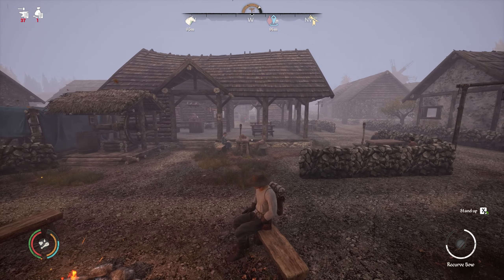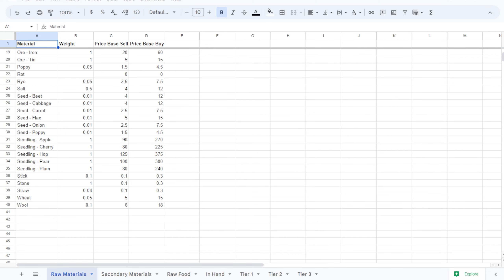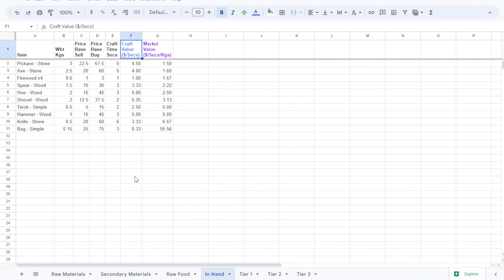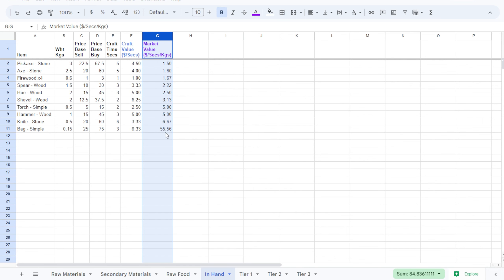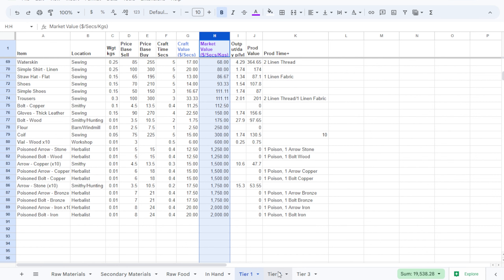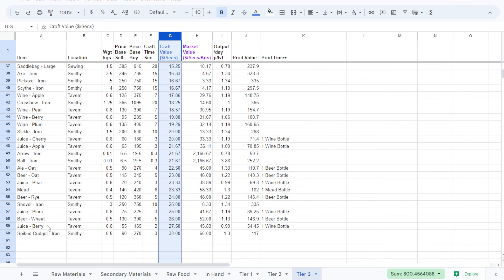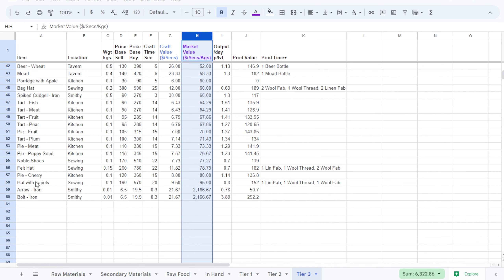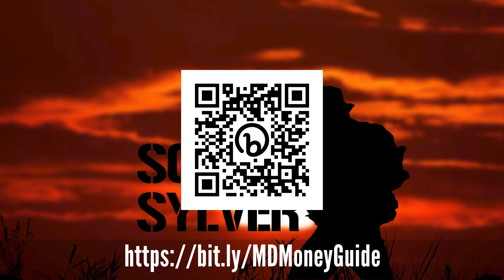Medieval Dynasty: The ULTIMATE guide to MAKING MONEY FAST.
In this Ultimate money making guide for Medieval Dynasty I get all nerdy and talk numbers ( I even made a spreadsheet). But, I breakdown every crafted and marketed item in Medieval Dynasty and give you the best items to make/sell for making money the easiest/fastest in Medieval Dynasty. This is the  Ultimate Guide for making money in Medieval Dynasty. Every other resource I've found available is outdated, even the wiki. So I created my own spreadsheet making it the definitive quick money making guide for Medieval Dynasty. It is essentially a guide for Medieval Dynasty Beginner Tips for making money.

I do hope you find these Medieval Dynasty Money Making Tips to be beneficial.

In the video is a QR code and url to get access to the spreadsheet I created. I only ask that you like the video and if you want to share the sheet do so using the link to this video rather than to the sheet directly. This way I'll get credited for its creation and you will be doing me a solid in promoting the channel. I don't think it is too much to ask.
UPDATE: I've been informed the values for the weight of the vials is inaccurate. I've updated the spreadsheet accordingly. This means vials are not good Market Value.

Chapters:
00:00 Intro
03:20 Spreadsheet Overview
10:33 TLDR
12:26 URL and QR